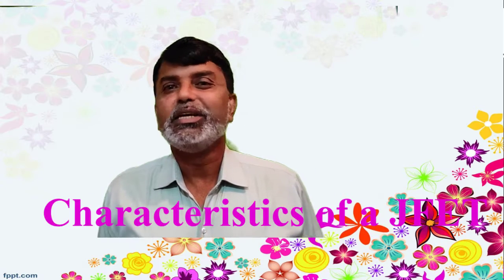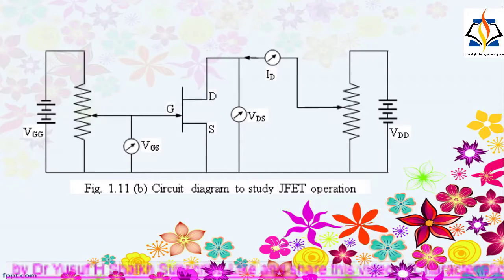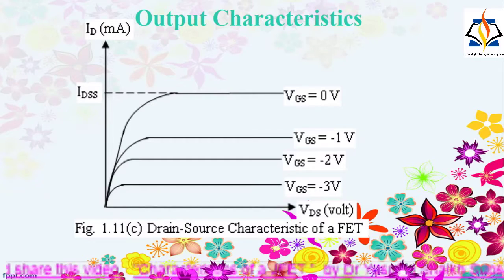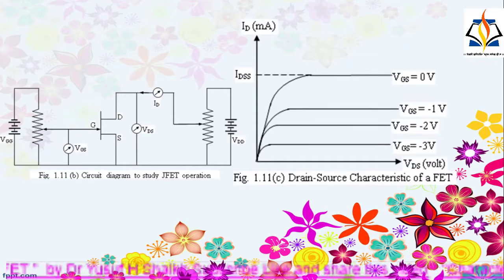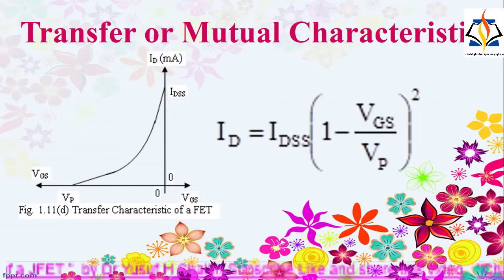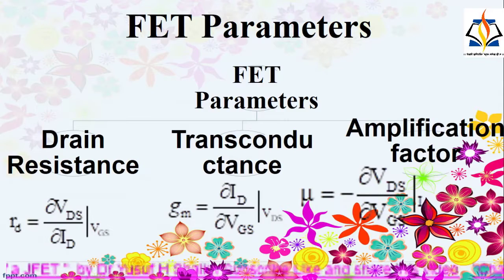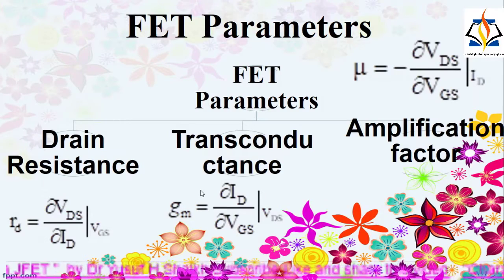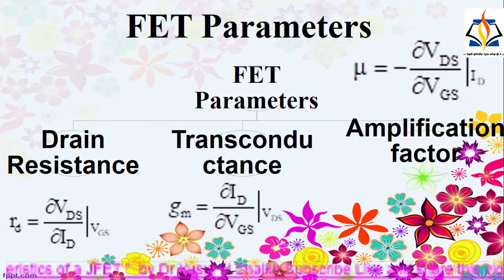Characteristics of a JFET